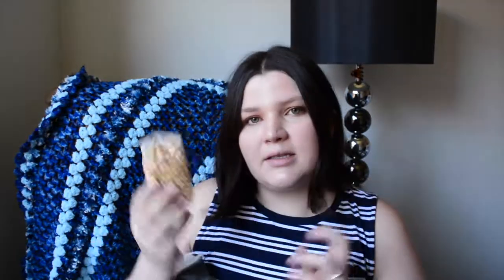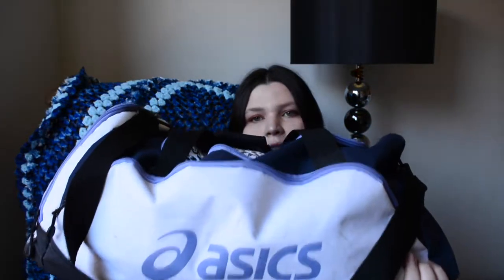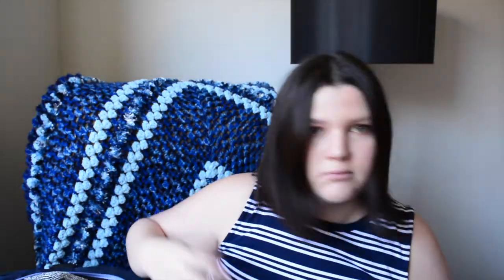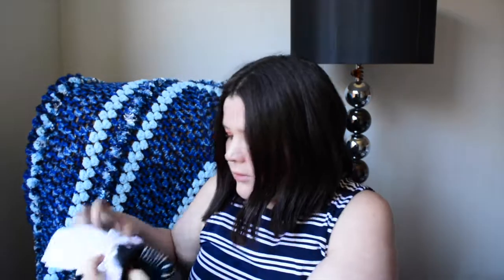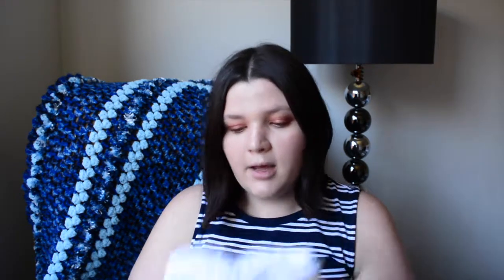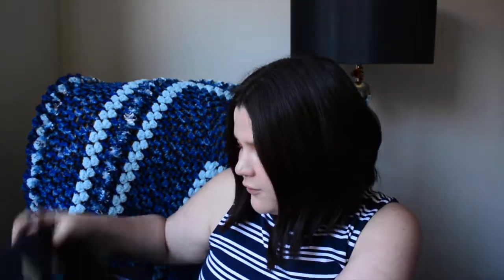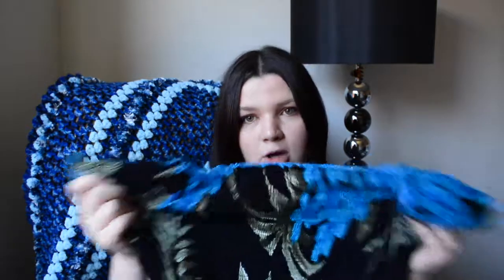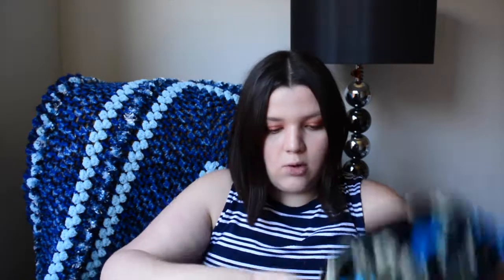WHATS IN MY HOSPITAL BAG | LABOUR & DELIVERY